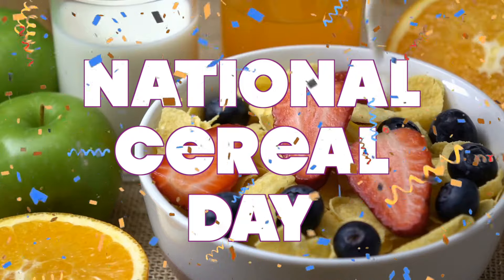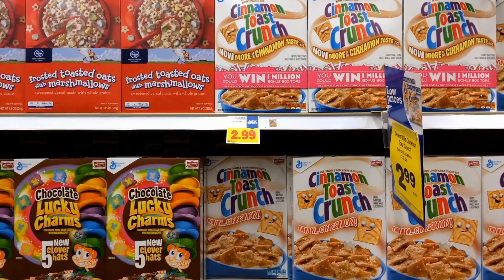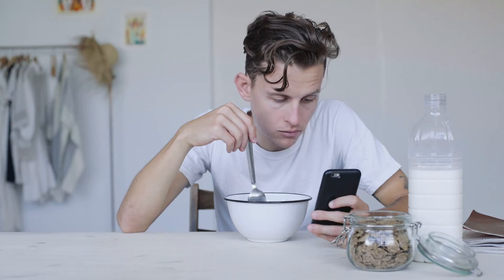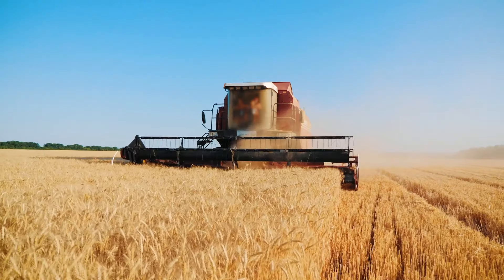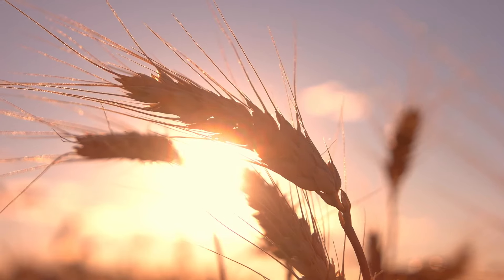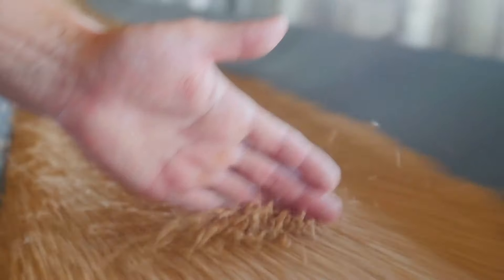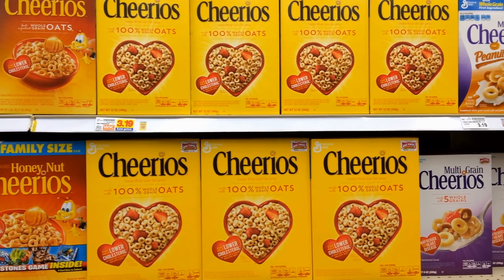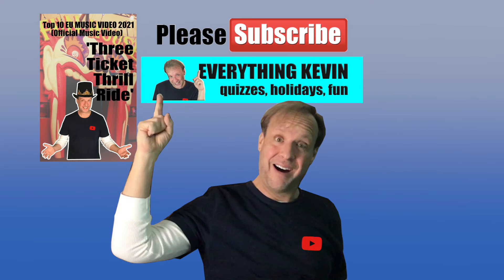Happy National Cereal Day | March 7th | Crunch-berries, Boo-berries, They're Great!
Happy National Cereal Day to Everyone! Good Morning. March 7th is here again and we get to spend it eating our favorite crunchy treat. Use the hashtag NationalCerealDay all day today on social media!

March 7th urges us to get our bowl spoon ready for National Cereal Day each year! Since the end of the 19th century, cereal has become America’s most popular breakfast food.

Now, not only is cereal eaten for breakfast, but it has become a popular bedtime snack. Some people even enjoy a bowl for an evening meal. Bakers turn to cereal in their cake, cookie and bar recipes. The most popular one is Rice Crispy Bar Treats.

Americans at the time of the Civil War were increasingly plagued with gastrointestinal issues due to their unhealthy, meat-based diet. Reformers of the 1860s viewed too much meat consumption as unwholesome, both physically and spiritually. It was believed by some that a high-protein diet contributed to lust and sloth and that constipation and other maladies of the gastrointestinal tract were their body's punishment for too much pork and beef.

Cereal Facts:
Cap’n Crunch’s full name is Horatio Magellan Crunch. He was born on Crunch Island in the Sea of Milk. In 2013, a food blogger noticed the Cap’n’s uniform only sported three stripes instead of four. This would make him a Navy Commander, a step down from a true Captain. When word got out, Cap’n Crunch declared on Twitter, “Of course I’m a Cap’n! It’s the Crunch—not the clothes—that make a man.”

Kix cereal issued its atomic-energy inspired Lone Ranger ring in 1947. The ring actually contained trace amounts of radioactive polonium which glowed. Sadly, the material inside the rings had a short shelf life and none in existence work today.

Astronauts from Apollo 11 boosted their brain power while in space with a cereal breakfast. The cereal was mixed with fruit and pressed into cubes since the lack of gravity kept the astronauts from pouring it into a bowl with milk.

There are 2.7 billion boxes -- enough to wrap around the earth thirteen times -- of cereal sold every year.

After two scoops, a prize, and second helping, the identity of the day’s founder has fruit us for a loop. We tried boo berry hard. If it were a life mission, perhaps it would be more than just trix for kids. However, we figure if we snap, crackle, and pop a few more times, we might cereously score the lucky charms we krave that will lead us to the answer. It might seem corny, but our capt’n crunches in the research department!

Video Clips provided by pd subscription to Storyblocks
Editing and extra love provided by Kevin Fleenor